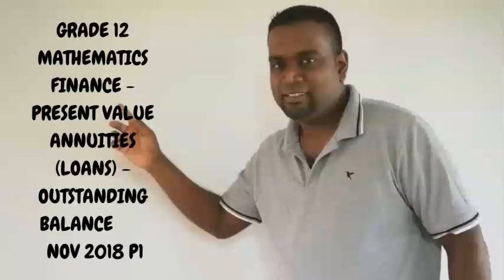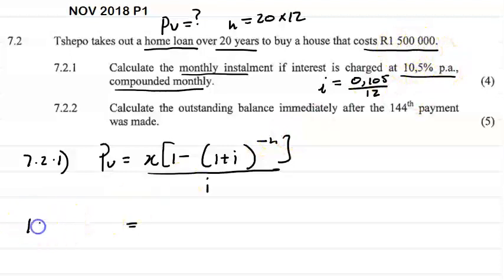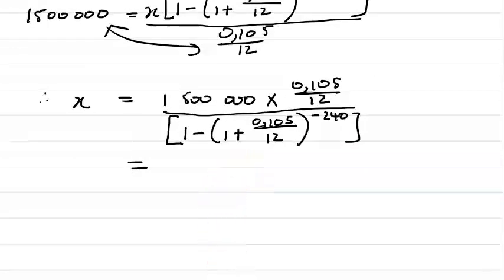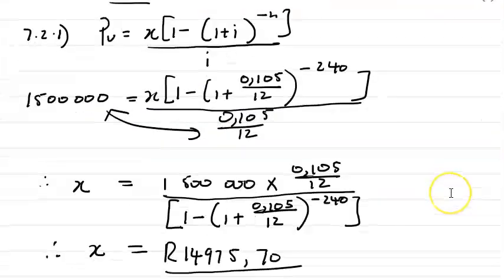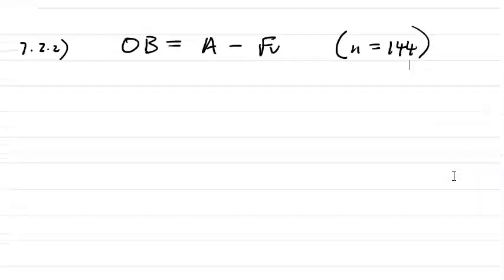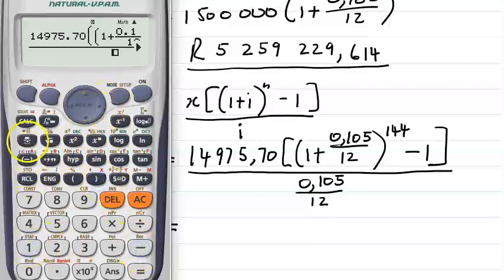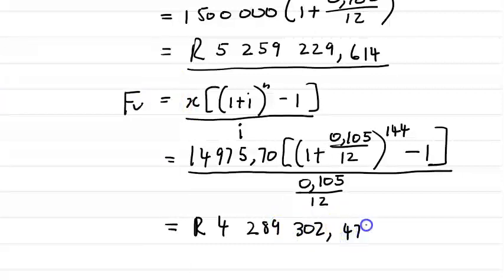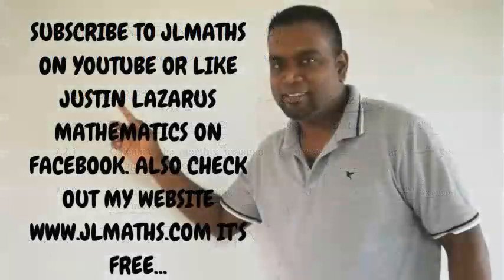GRADE 12 MATHEMATICS FINANCE- PRESENT VALUE ANNUITIES OUTSTANDING BALANCE ON A LOAN (NOV 2018)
Learn how to calculate the monthly installment and find the outstanding balance on a loan when dealing with loans.